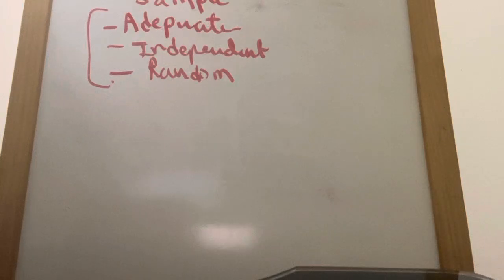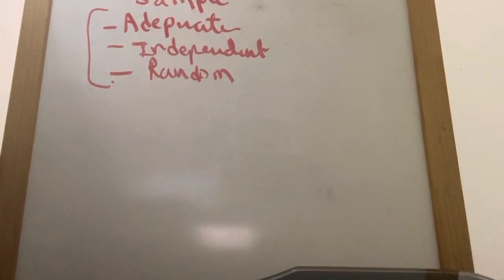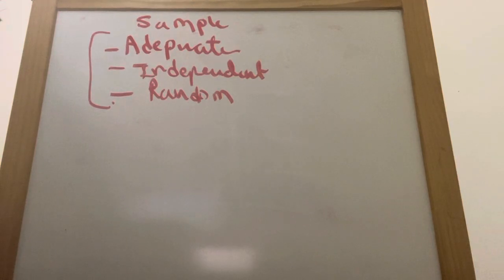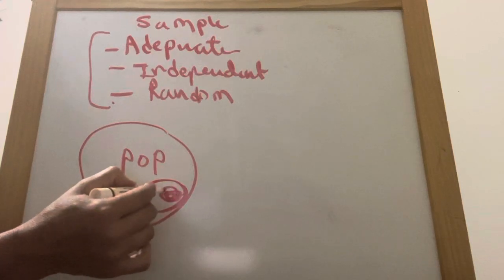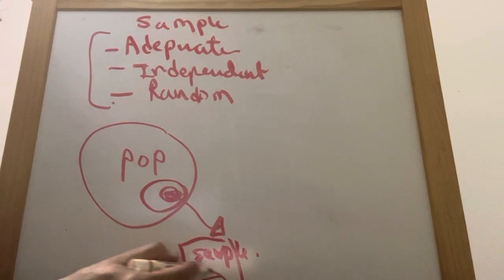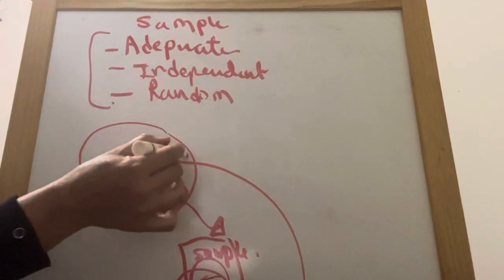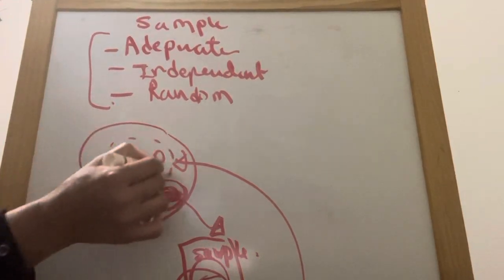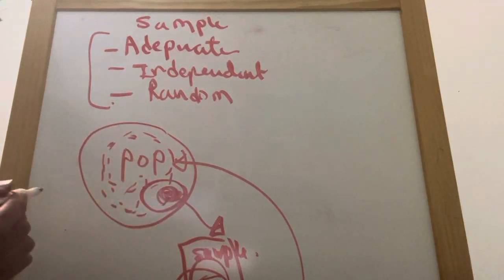Why we need biostatistics (simple answer)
This is a a quick and simple explanation for why we need biostatistics